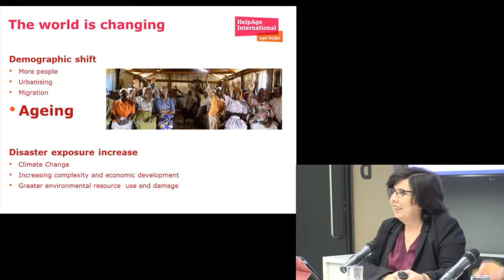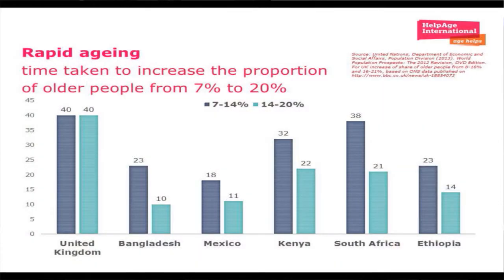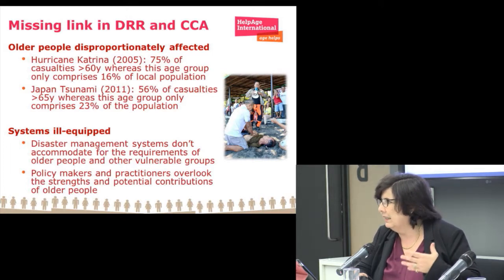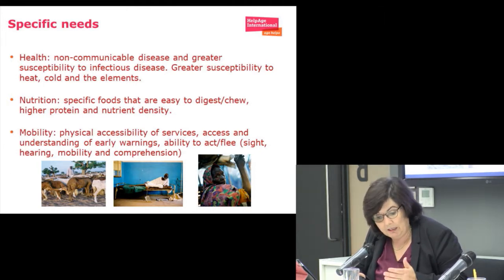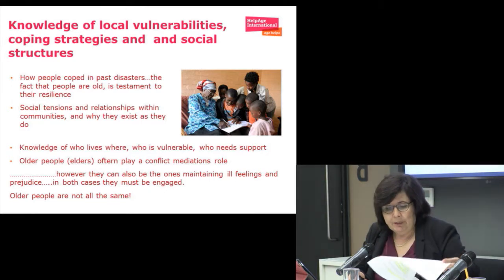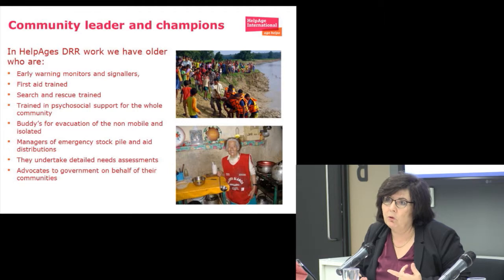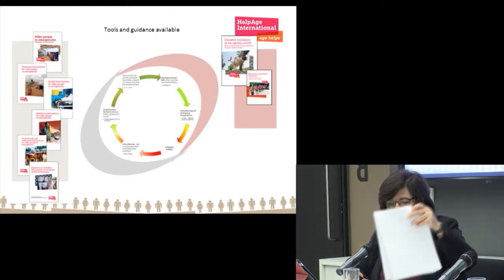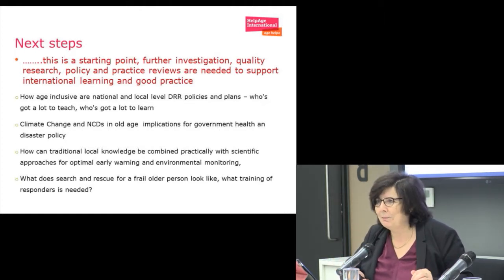Silvia Stefanoni - Resilience is for life: reducing disaster risk in an ageing world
Silvia Stefanoni, Direct of Policy and Strategy, HelpAge International speaks during this event 'Resilience is for life: reducing disaster risk in an ageing world' which was held at ODI offices in London on 9 October.